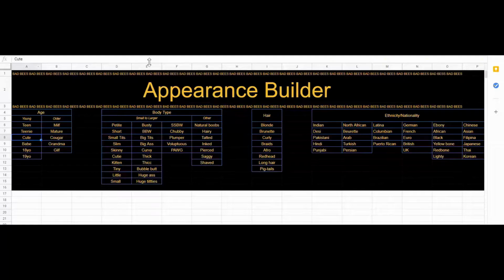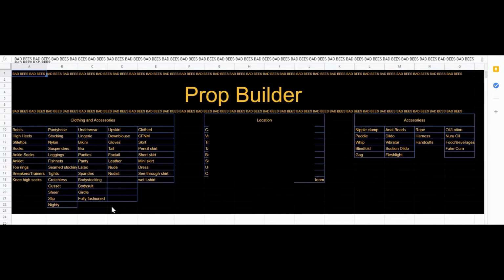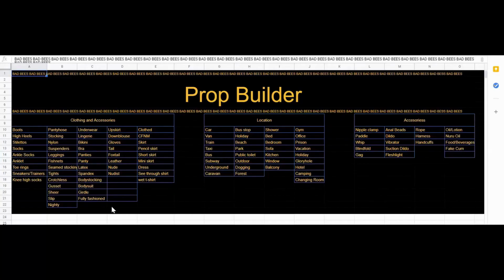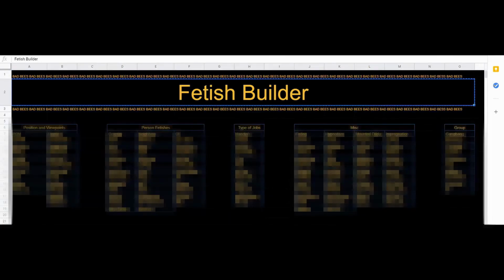What fetish/niche to choose on Onlyfans? + [FETISH LIST SHEET] | Ep. 2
What fetish or niche category should you be on Onlyfans. This video talks about why creating a USP on Onlyfans in terms of your niche or a certain fetish is important. By liting certain kinks and fetishes, by place yourself in certain niche categories  you can attract the right customer.

The great thing about the internet and Onlyfans is that it shows that there are people who will buy every type of content from every type of person you can imagine, so stick to what you feel comfortable doing and what you think you could excel at. To make more money, it make take some before you find the right fetish or niche but once you get there you could be making thousands in a month.

Timecodes
0:00 - Intro
0:39 - Fetish list for Onlyfans
02:35 - Choosing niche for Onlyfans
03:31 - Examples of fetishes/niche on Onlyfans
06:36 - Conclusion

 I have blurred out ‘Location’ on my Fetish builder in the video because Onlyfans does not allow filming in public on its platform. It’s still relevant to other fan sites you may use in your promotion.